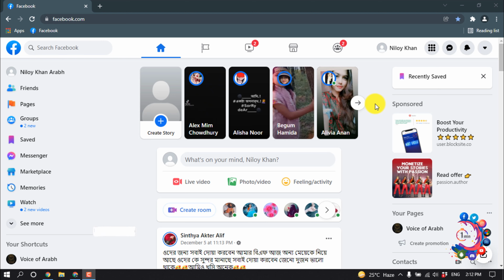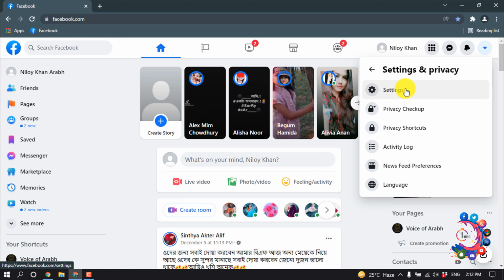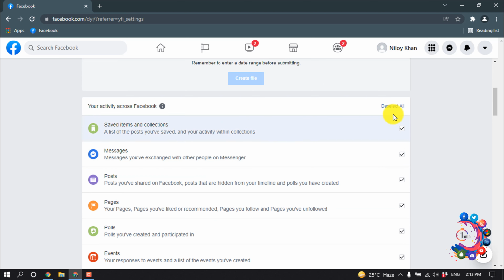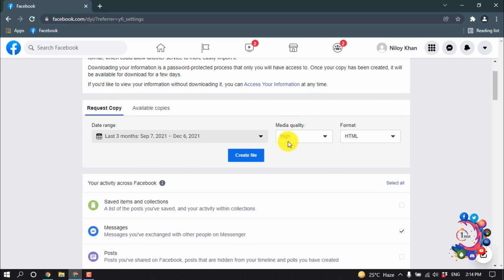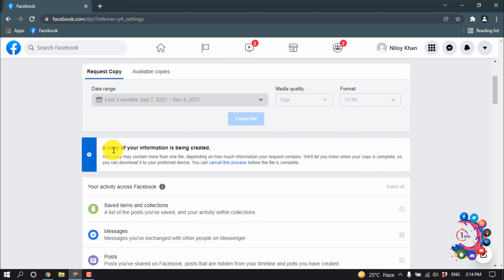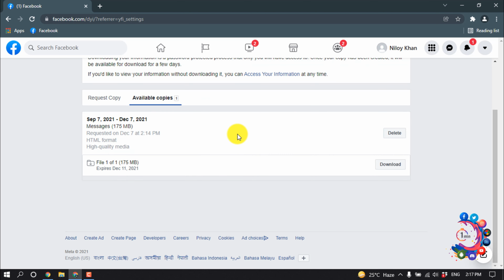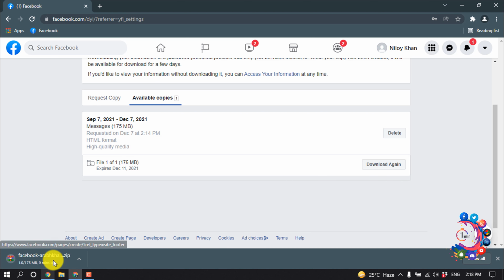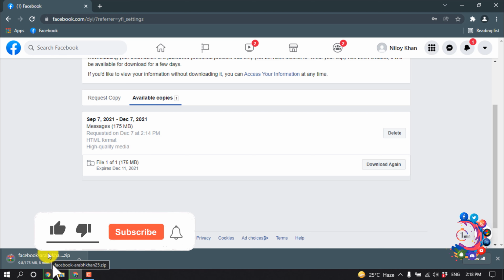How to backup FB messenger chat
There are three ways to save Facebook Messenger conversations:
Go to Facebook Settings and download messages in HTML or JSON format.
Go to the chat conversation you want to save, scroll up and copy the text to a TXT file.
Use a third-party message saver add-on or plugin for Facebook.

"how to backup messenger chat in mobile"
"how to backup facebook messages automatically"
"how do i save a messenger conversation as a pdf"
"how to backup messenger deleted chat"
"download messenger conversation "
"messenger backup and restore"
"messenger backup app"
"how to go to the beginning of a conversation on messenger "